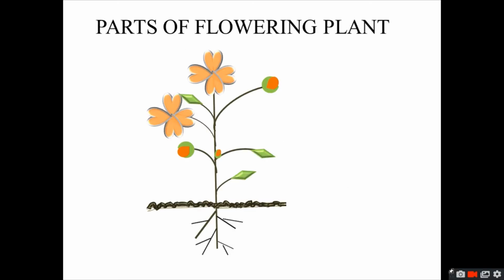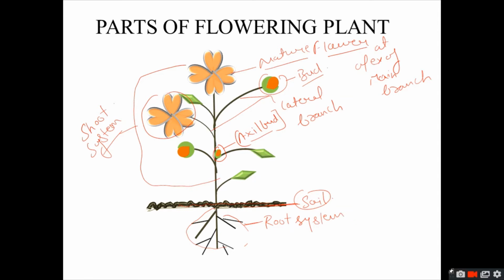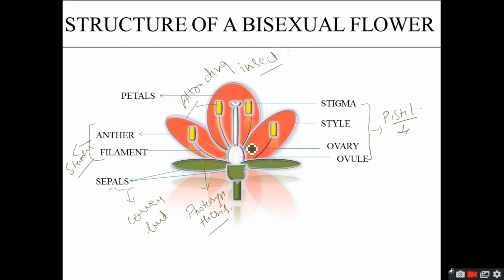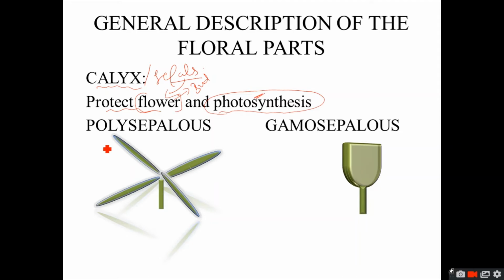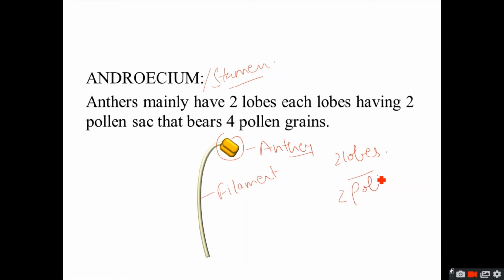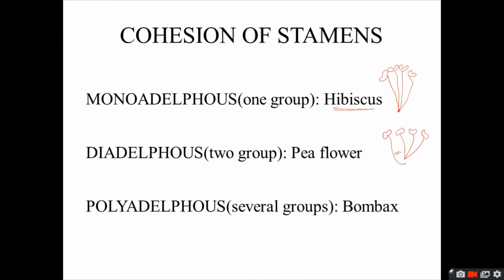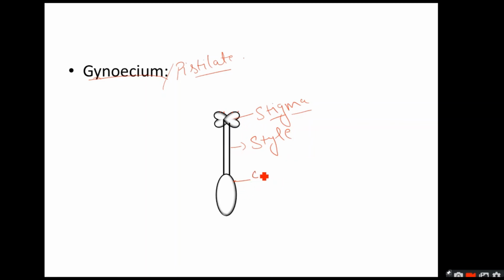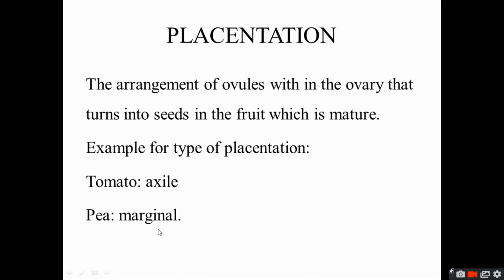FLOWERING PLANTS | BIOLOGY-BOTANY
Structure of bisexual flower.
General description of the floral parts.
Inflorescence and placentation.